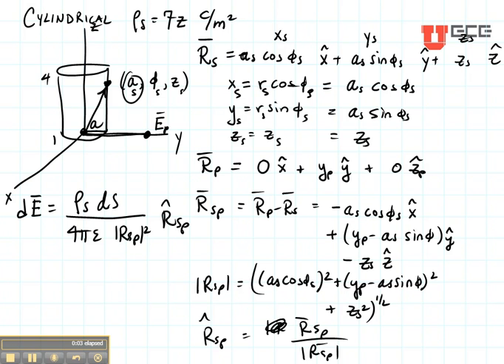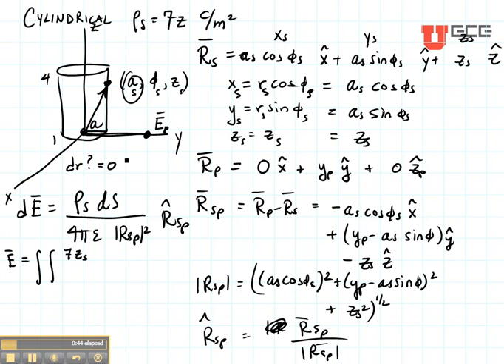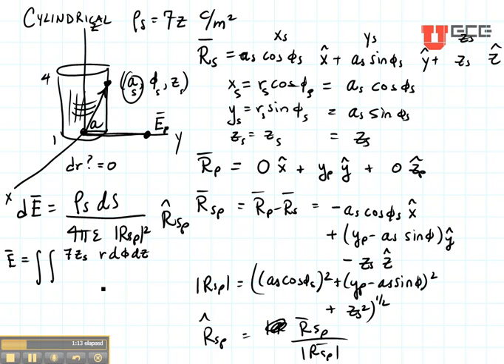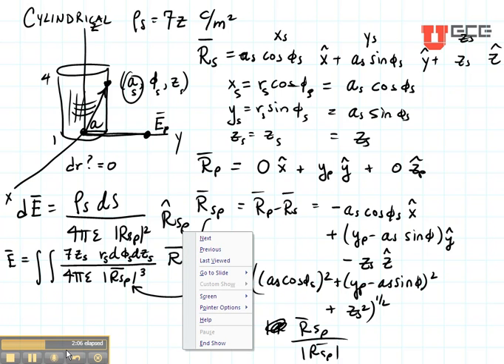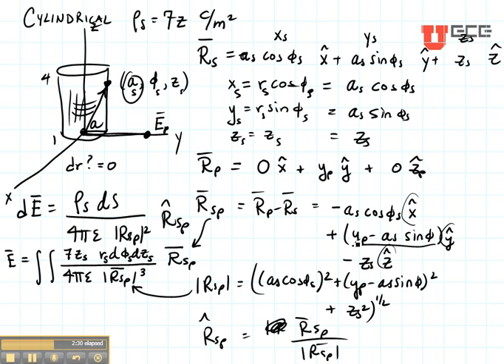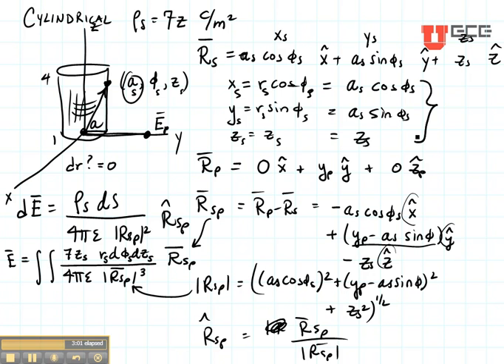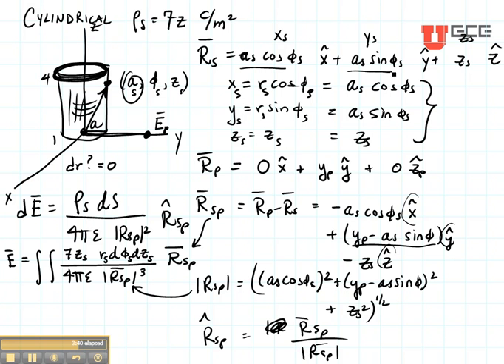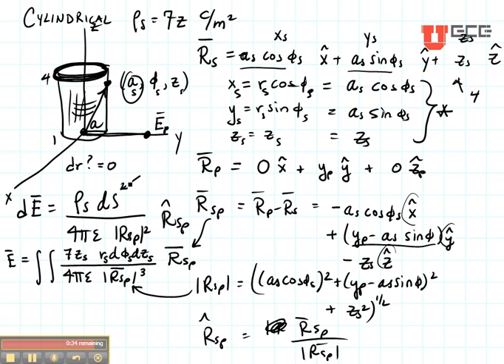ECE3300 Lecture 15-11 continued